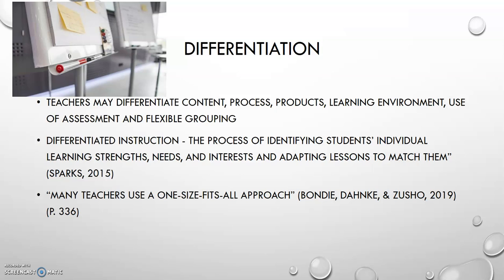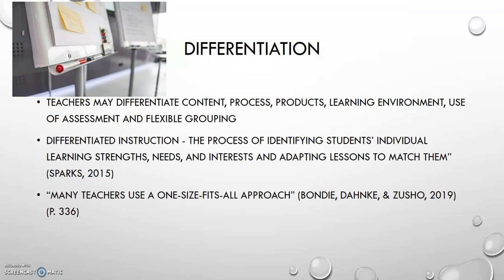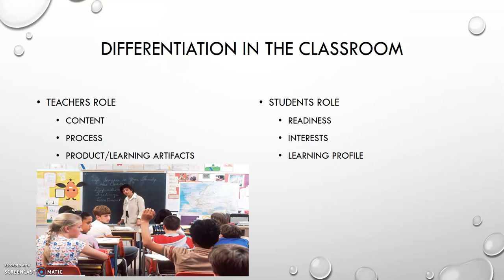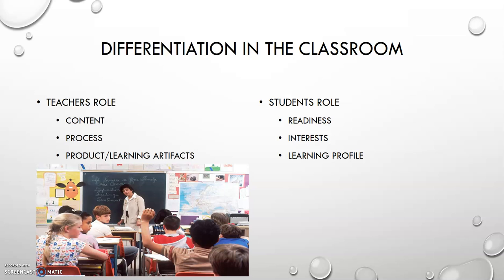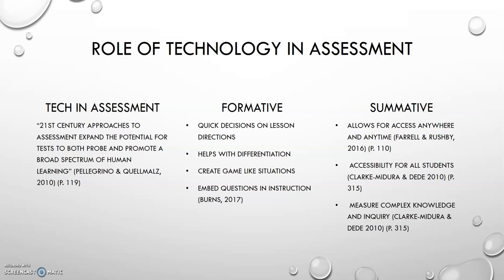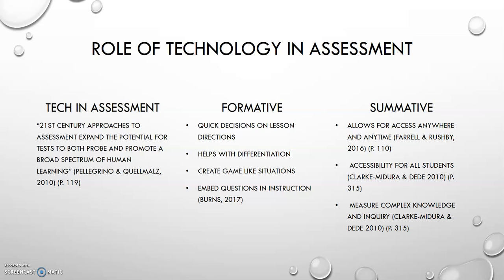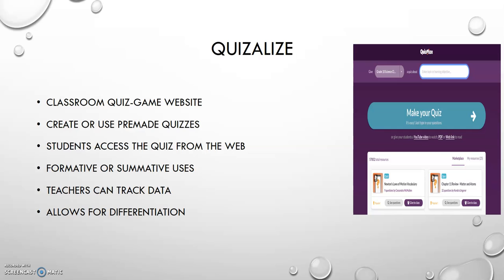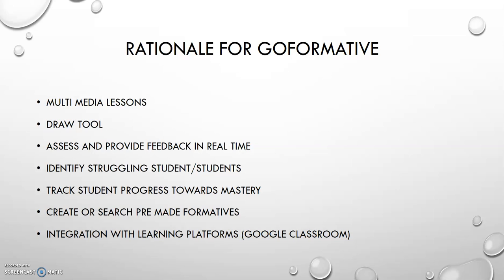Tech, Assessment, & Differentiation Proposal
For ITEC 8510 Fall 2020